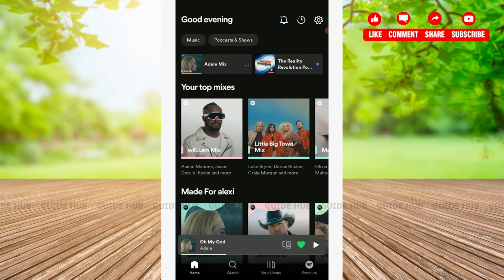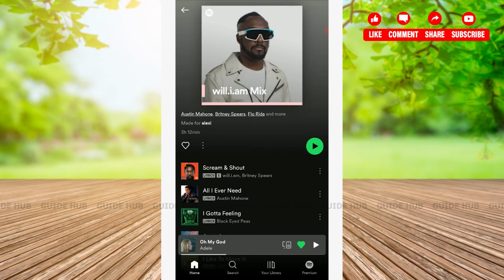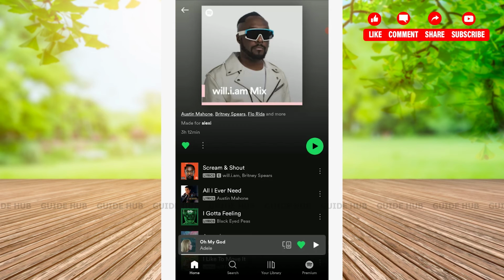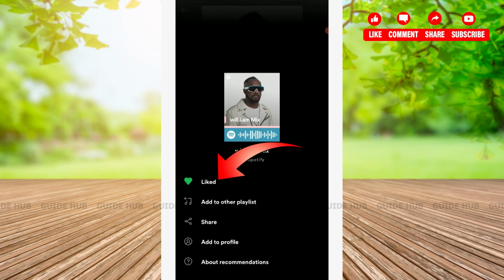How To Follow A Playlist On Spotify 2022 | Add Spotify Playlist To Your Library | Spotify App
"How To Follow A Playlist On Spotify 2022 | Add Spotify Playlist To Your Library | Spotify App" - A Tutorial Video by Guide Hub.

A tutorial video for the process to follow a playlist on Spotify.